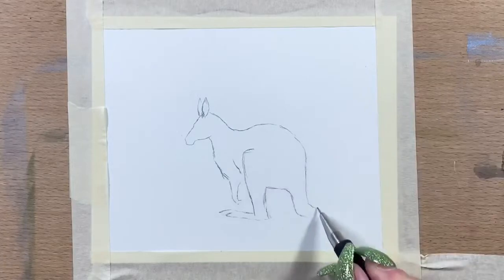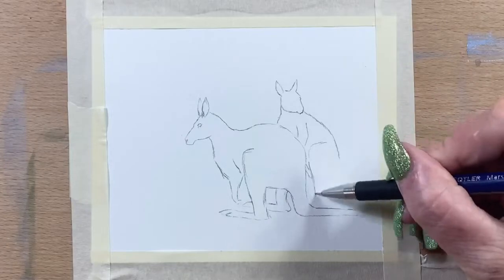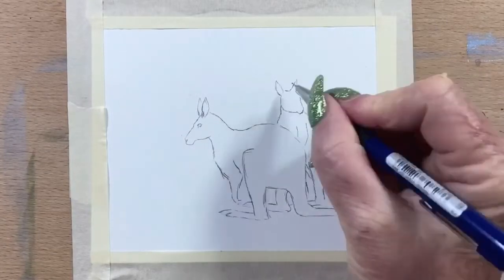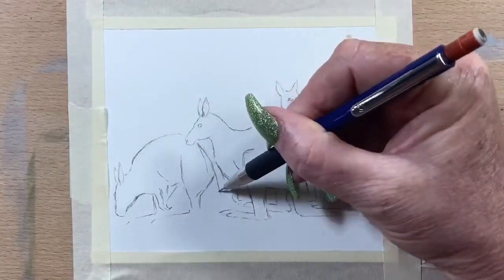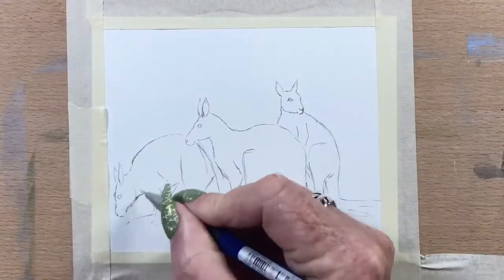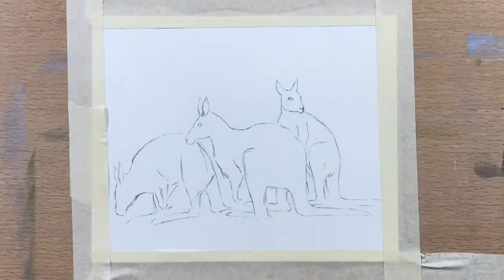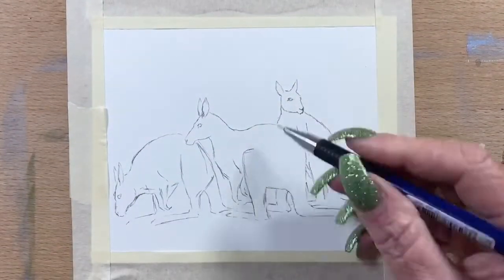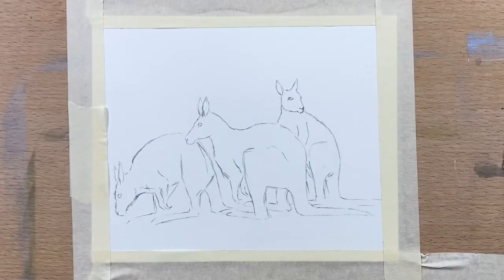Miniature Watercolour of kangaroos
Hi guys, today I’ve painted a miniature watercolour of kangaroos , I was in the mood to draw and paint a small piece and I love our kangaroos here in Australia . At the end I use pitt pens to add final details , I hope you enjoy this video .